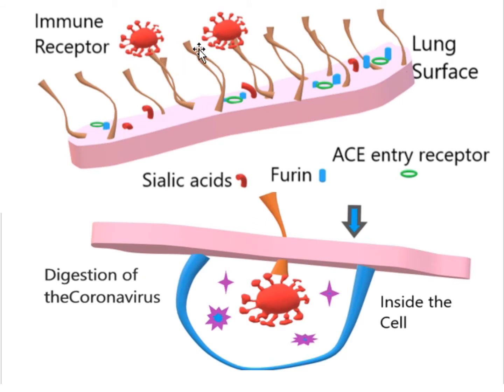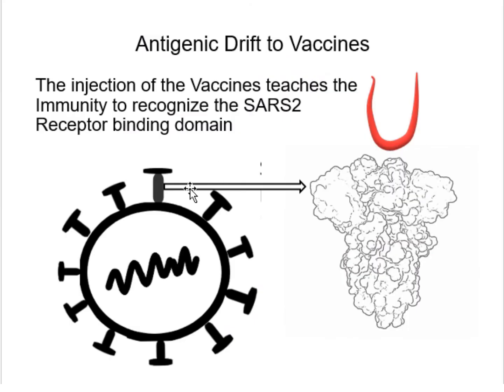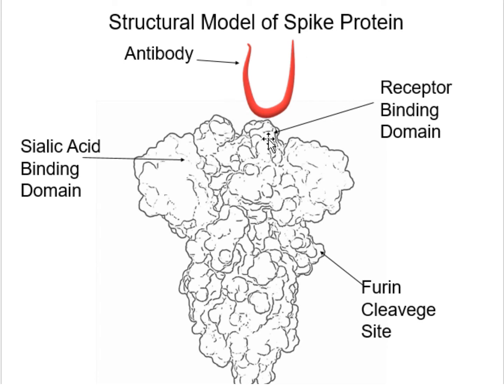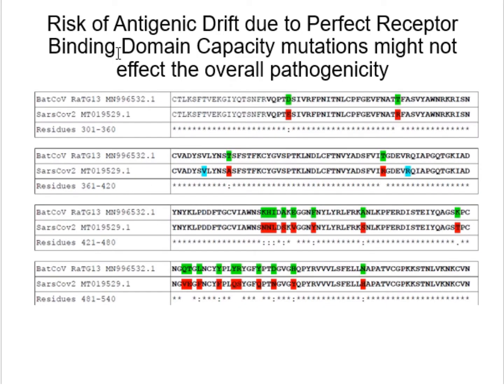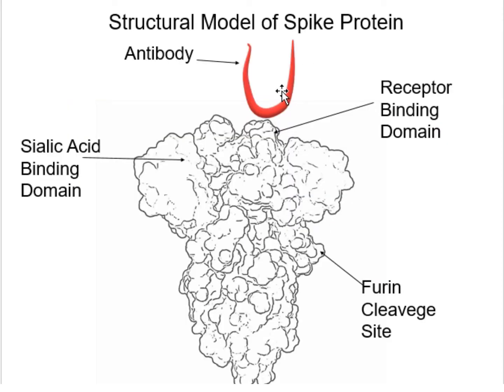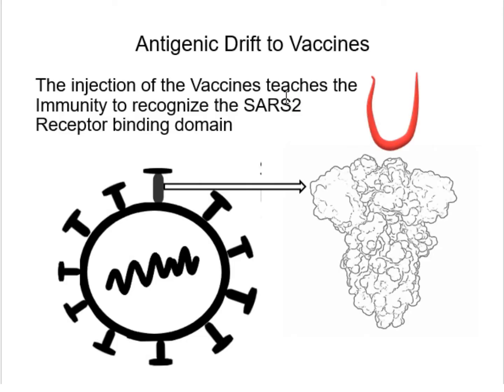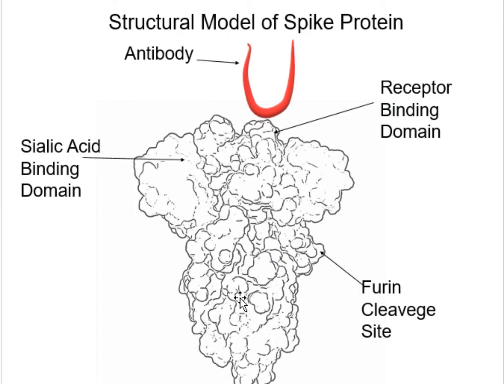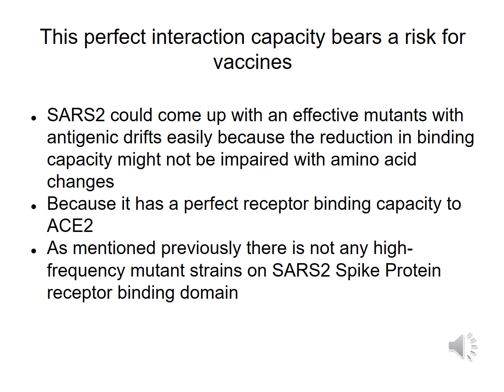0015 SARS CoV2 Implications of the Engineered Virus on Vaccines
This is the fifteenth video of the PreventSARS3 Project video series, I discuss the possible  implications of the engineered nature of the SARS2.
The project aims to create public awareness about the engineered nature of Severe acute respiratory syndrome coronavirus 2 (SARS-CoV-2 or SARS2) and develop antiviral nanomaterials against the SARS2. Currently there is no remedy or vaccine against SARS2. The project aims to develop better face masks to hold and kill SARS2, surface sterilization agents and pharmaceutical agents.

There is a report written by myself with the title of ``Host Change -Tropism Pattern of Human Coronaviruses Suggesting the Engineered Nature of Severe Acute Respiratory Syndrome Coronavirus 2`` Available

SARS2 had 97% percent same with its parent Bat Coronavirus the virus with its possibly engineered spike protein adapting to human population. The very effective and conserved interaction with the host cells posing several risks and implications. The engineered nature of the SARS2 could have a cost to humanity.
Risks
I) SARS2 is not vanishing and its infections are still going on due to its perfect Spike Protein. The virus could mutate into a more effective virus with higher rate of fatality and could be called as SARS3
II) Vaccines might not be effective due to the prefect receptor binding capacity and antigenic drifts